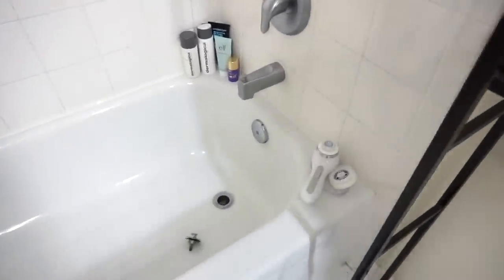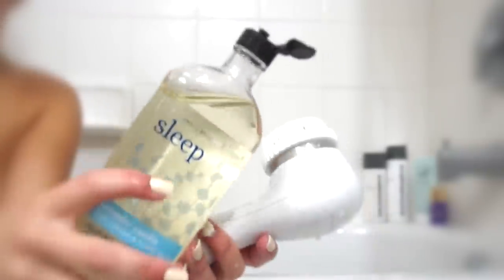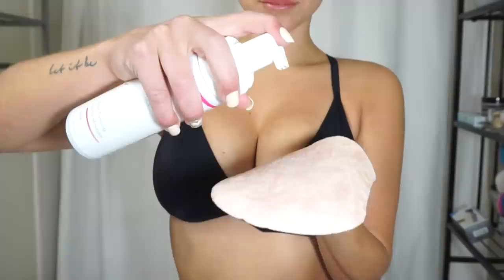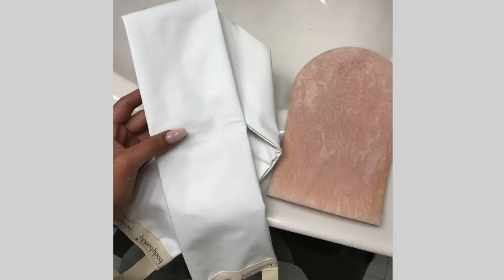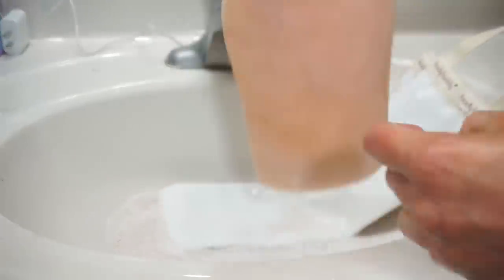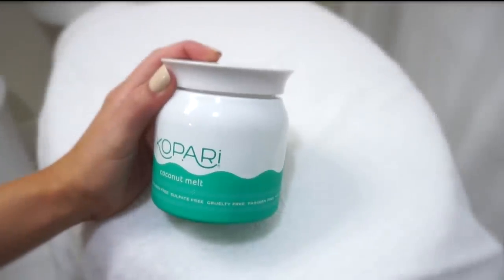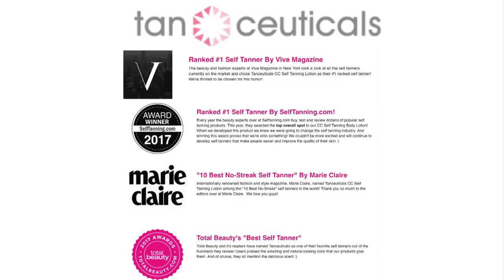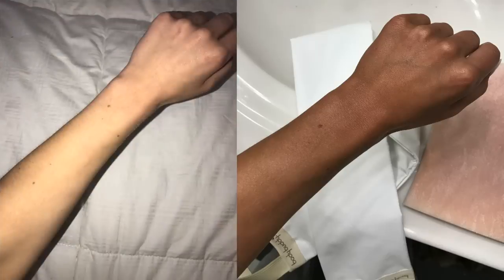How to fake tan at home | beeisforbeeauty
Hey there! Today's video is all about my current self tanning routine!

Clarisonic face and body
Shower gel
Application mitt
Tanning lotion
Sign up & get your first set for only $24!!

These are my honest opinions. DISCLAIMER: This video and description may contain affiliate links, which means that if you click on one of the product links and make a purchase, I may receive a small commission. Thank you for your support!!